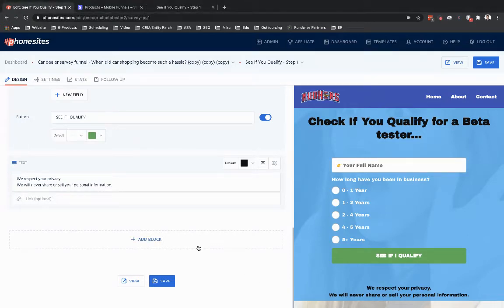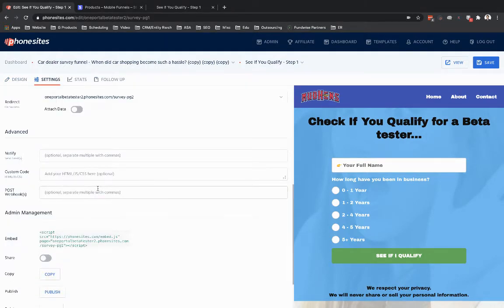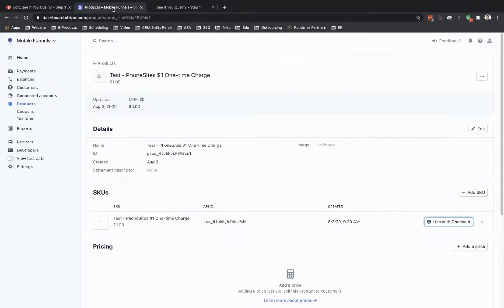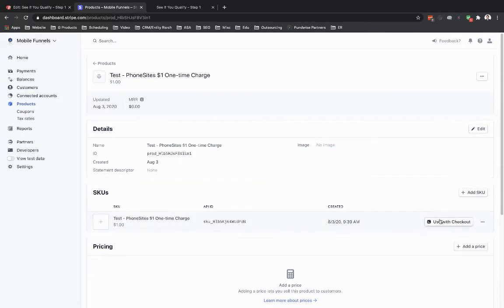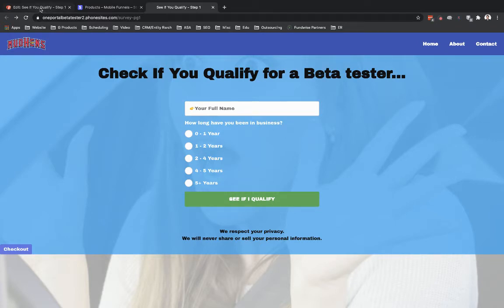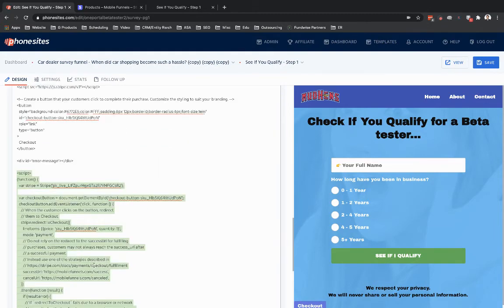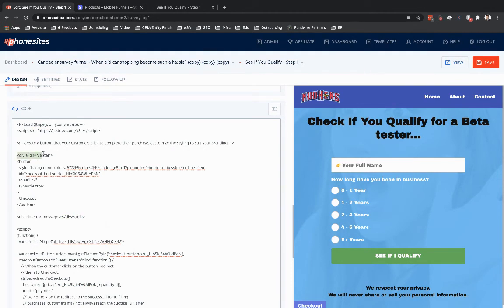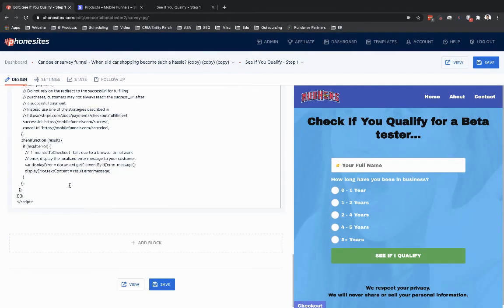PhoneSites Training - How to Use the New Code Block For Adding HTML/CSS & Embed Codes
If you're looking to embed a chatbot, a PayPal/Stripe payment button, or add in other code to your site, check out the new Code block.
You're not limited to adding in an embed code here; you can add in HTML/CSS into the new Code block.
If you were using the Design tab's Content block before, the "Code" button was removed from the "Content Block", and put into its own "Code Block" entirely.
You don't need to use code with PhoneSites, but if you wanted to, this video introduces the new Code block.